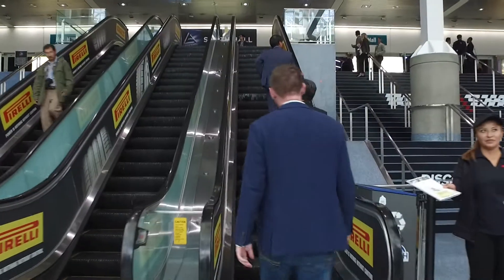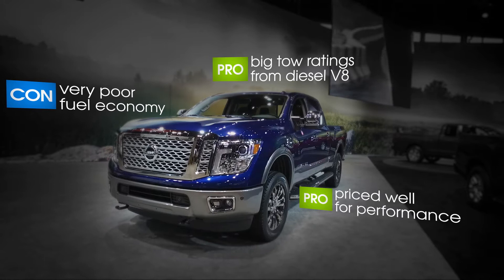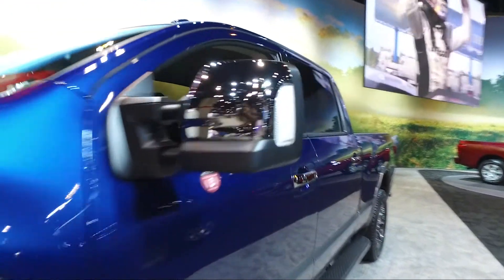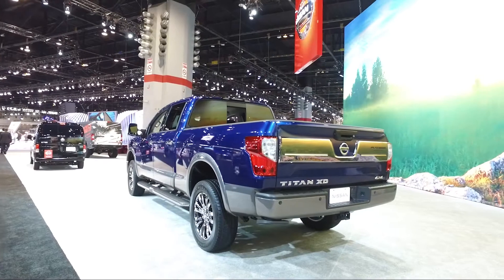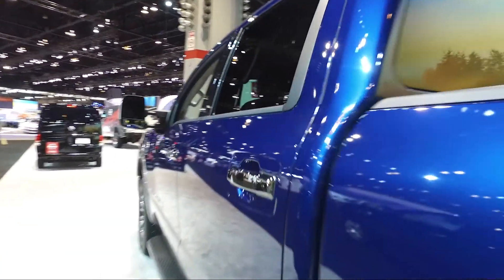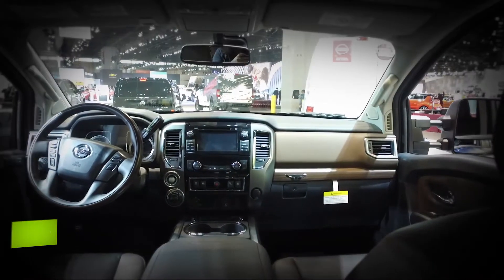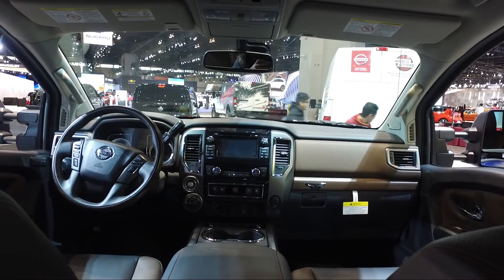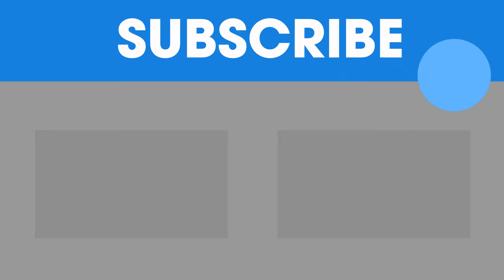2017 Nissan Titan XD Review | Features Rundown | Edmunds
Our experts review the 2017 Nissan Titan XD.

Looking for a full-size truck with a powerful V8, an aggressive look and generous bumper-to-bumper warranty? The 2017 Nissan Titan XD might be a good match.

Here's a quick rundown of what we like, what we don't and the bottom line from the Edmunds editors.

Q. What is the Nissan Titan XD?
A. The 2017 Nissan Titan XD fills the gap between typical light-duty and heavy-duty trucks in terms of price and capabilities. With a variety of trim levels and a strong diesel engine option, it's a unique truck that offers something its competitors don't.

Q. How much is the Nissan Titan XD?
A. The 2017 Nissan Titan XD ranges in price from $38,690 to $45,765.

Edmunds - we help you find your perfect car with unbiased and useful reviews, advice, pricing and tools.